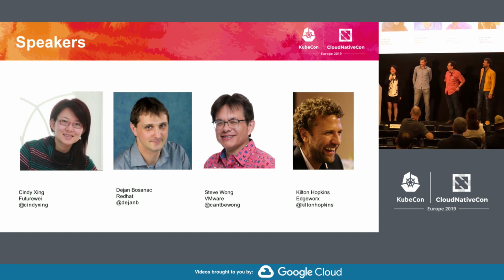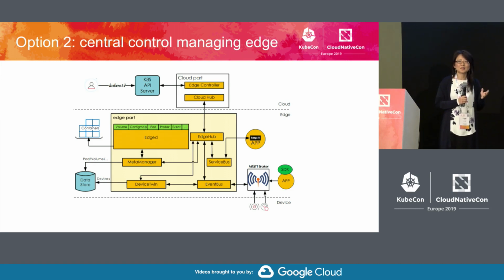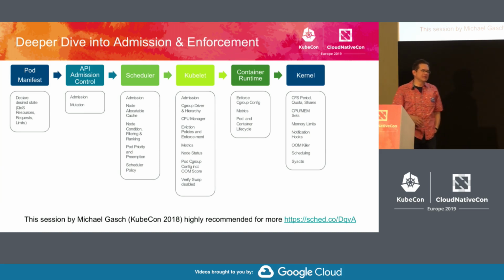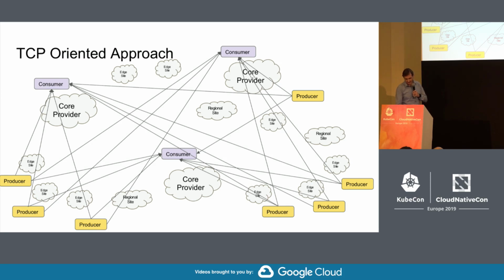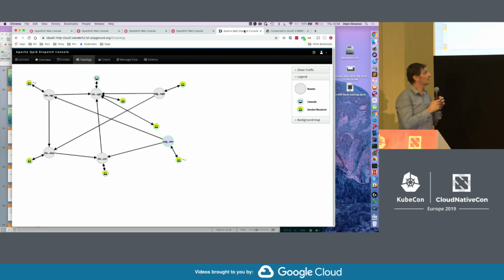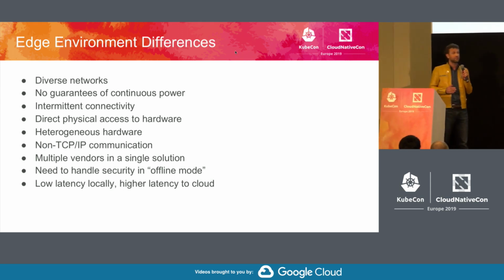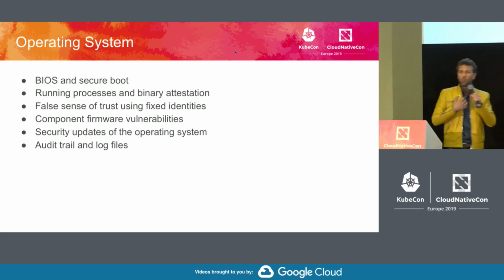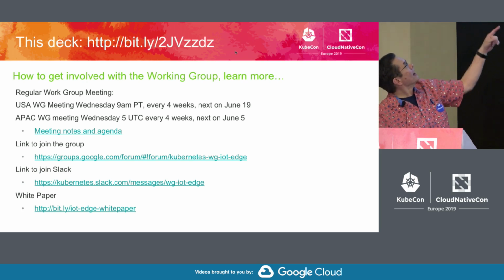Intro + Deep Dive: Kubernetes IoT Edge WG - Steven Wong, Cindy Xing, Dejan Bosanac, & Kilton Hopkins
Intro + Deep Dive: Kubernetes IoT Edge WG - Steven Wong, VMware, Cindy Xing, Huawei, Dejan Bosanac, Red Hat, & Kilton Hopkins, Edgeworx

Intro and Deep Dive: Edge Computing challenges and solutions with Kubernetes This session will investigate and catalogue challenges encountered when Kubernetes is deployed in Edge and IoT applications. We'll start by describing two basic approaches: deploying nodes to the Edge with a central control plane; and deploying whole clusters to the Edge. This will be followed by a deep dive into Kubernetes architectural features and constraints in the context of both approaches. We'll see which course makes the most sense for some specific use cases. Next we'll discuss some common challenges to successful deployments, such as resource limits and network availability, and provide some guidance on how to deal with them. There are opportunities to contribute to the evolution of Kubernetes to better serve edge use cases. We will close with details on how you can get involved with the community effort to help this happen.